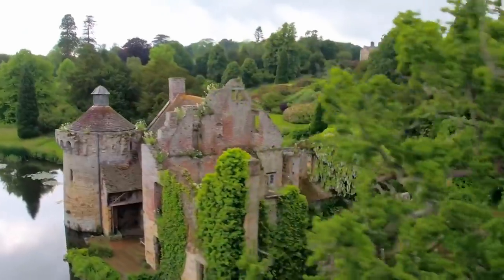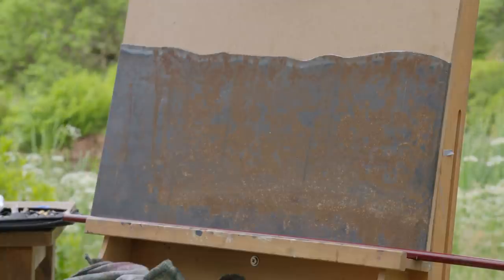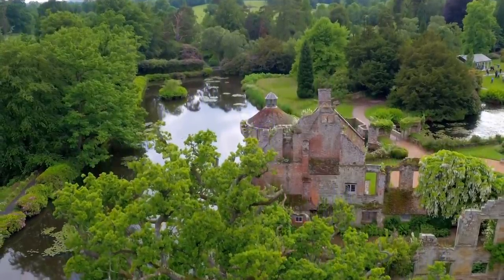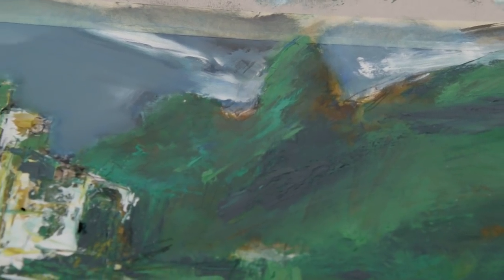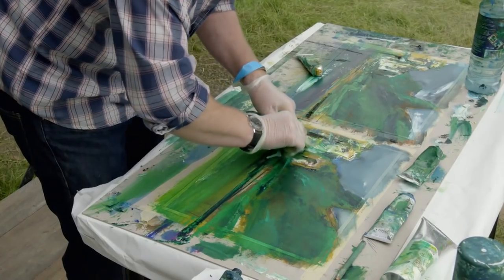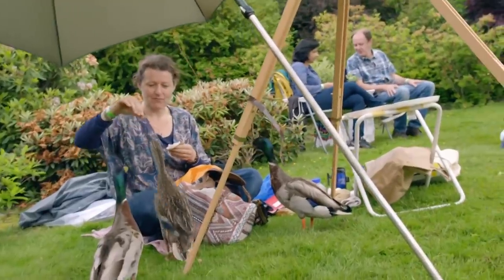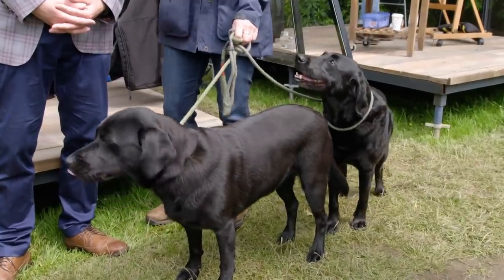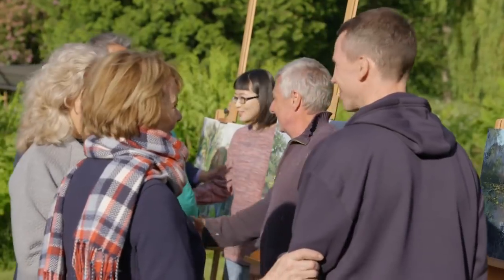Painting Old Ruins - Landscape Artist of the Year - S02 EP1 - Art Documentary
Join the artistic journey as eight accomplished artists, including professionals and amateurs, take on the challenge of painting the iconic ruins of Scotney Castle in Kent. The picturesque landscape and historic setting inspire a diverse range of artistic styles, from traditional to experimental. Watch as they grapple with the nuances of composition, colour, and texture, all in a race against time during the Landscape Artist of the Year competition. The judges provide insights into the artists' approaches and reveal the unique perspectives each contestant brings to the canvas. From traditional watercolours to unconventional techniques, witness the evolution of these artworks capturing the essence of Scotney Castle.

Artists from across the nation, both seasoned and novice, converge on iconic locations to capture their essence on canvas. Amidst the backdrop of wildlife, historic edifices, and landmarks, they race against time, vying for the approval of discerning judges. While episode winners progress to subsequent rounds, up to 50 wildcard artists per location also hope to dazzle the judges. Their aim? A coveted spot in the grand final and the title of Landscape Artist of the Year.